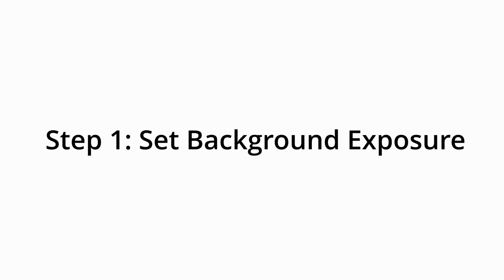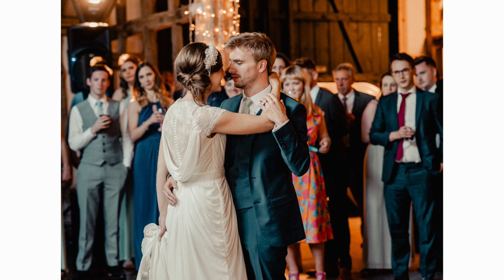On Camera Flash For Beginners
If you only watch ONE MORE video of mine, make it this one: